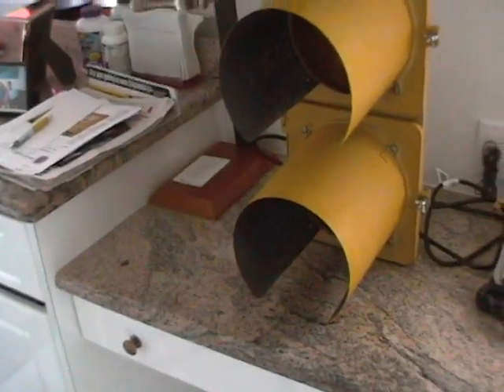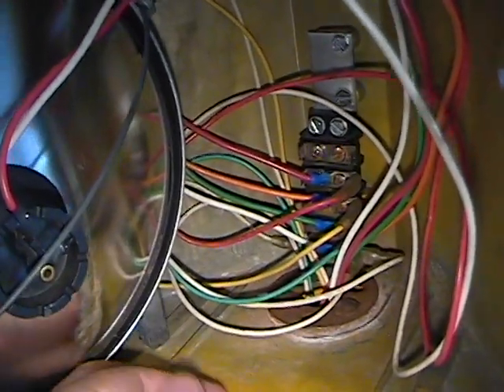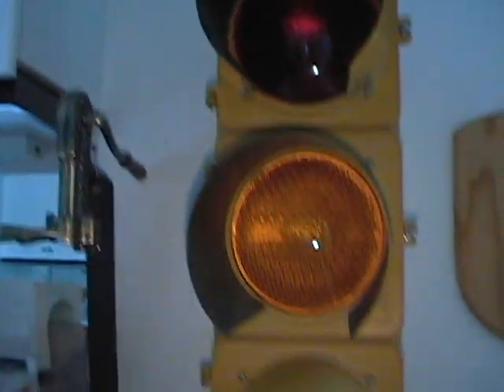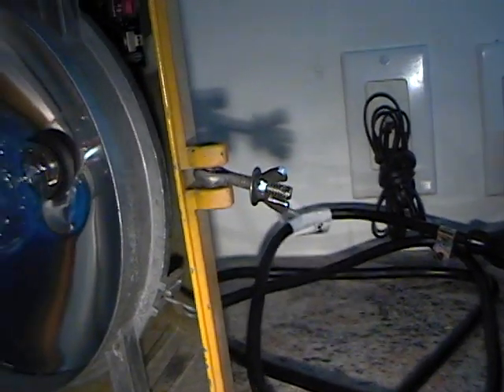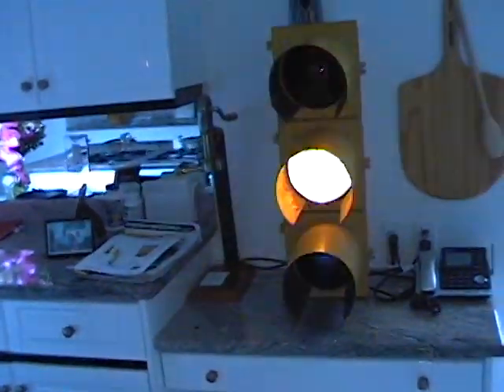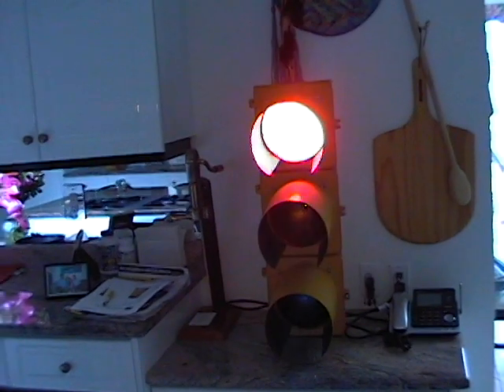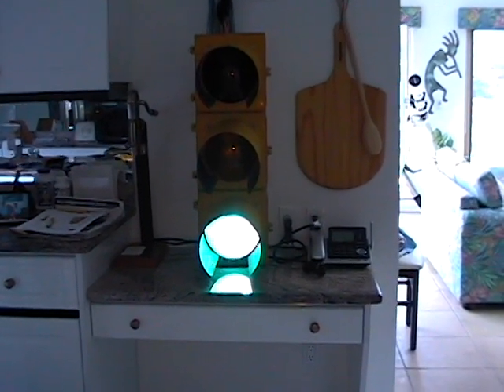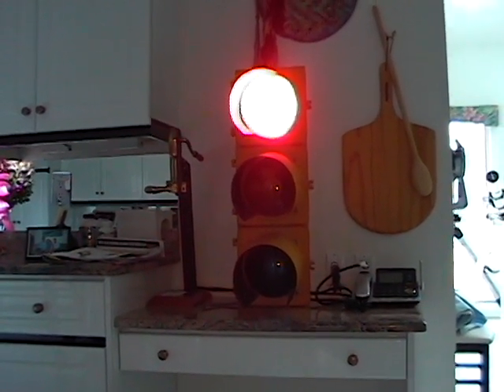Traffic Light Operation & Sequencer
Showing the light's modes and some of the wire connections.

Red Flash mode is first, but no time is posted for that because I show the sequencer before that.

5:23 Yellow Flash Mode

6:25 Alternating Flash Mode

7:31 Normal Sequence